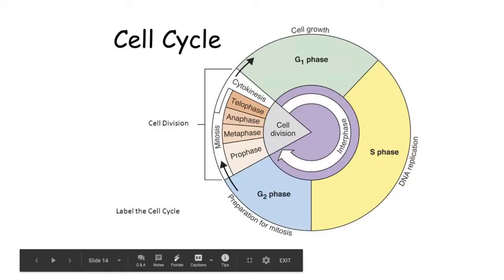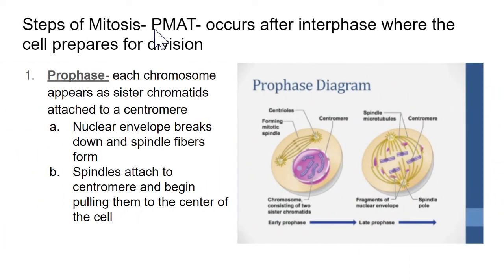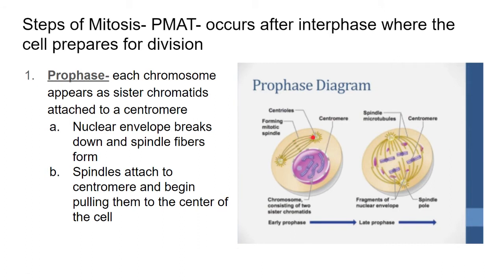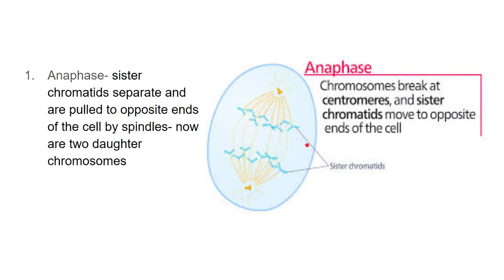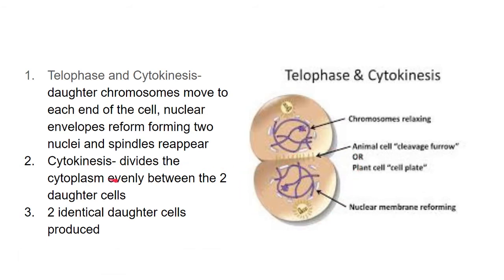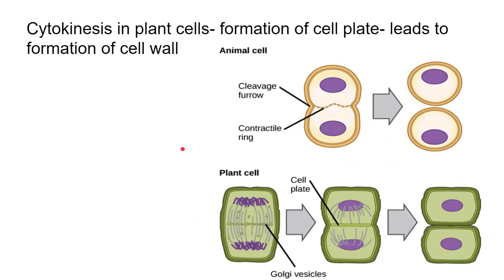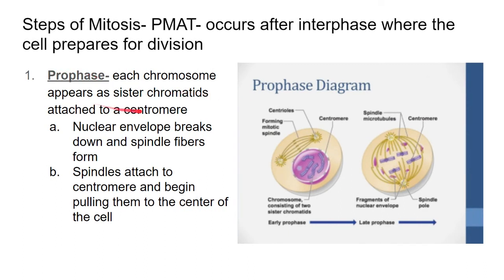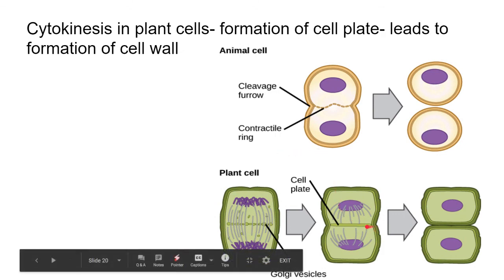Steps of Mitosis